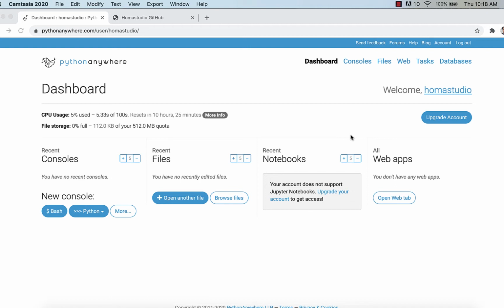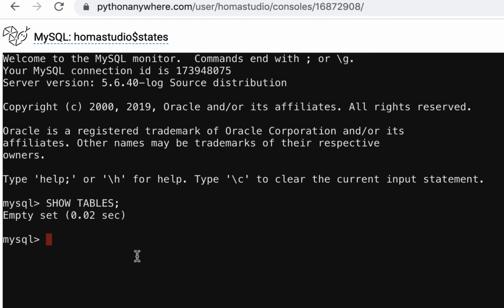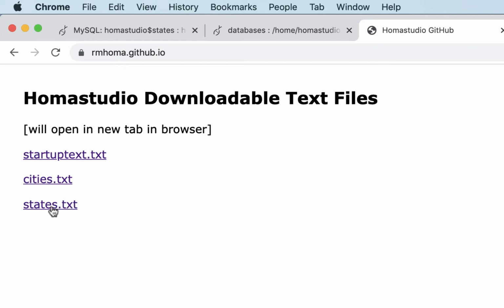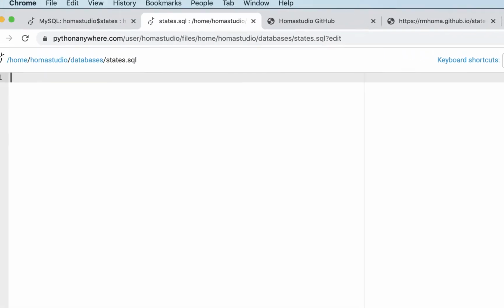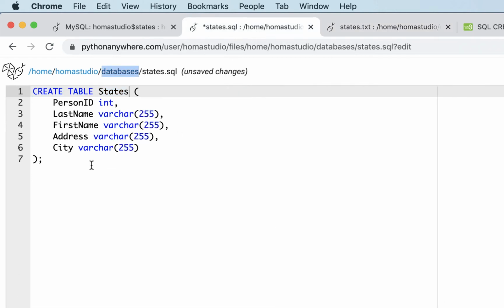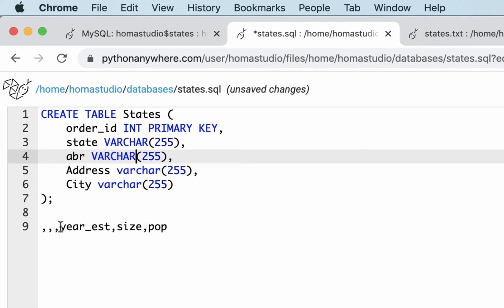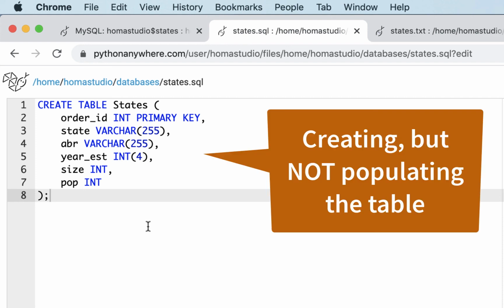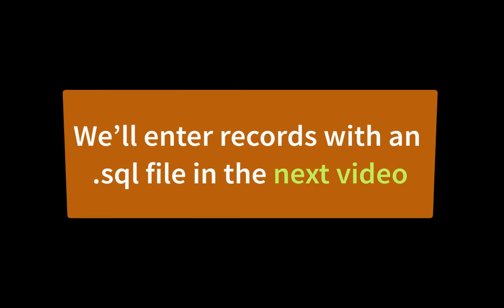3 - PythonAnywhere - Create table in MySQL database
Creating a table in MySQL (states) database using MySQL console and SQL Create Table command in PythonAnywhere cloud-based IDE.  Records to be inserted in following video (Part 2).